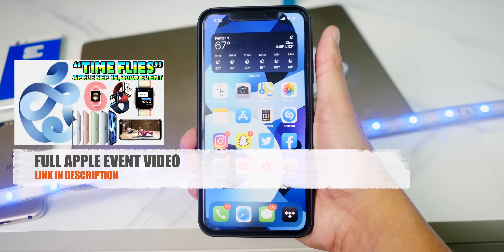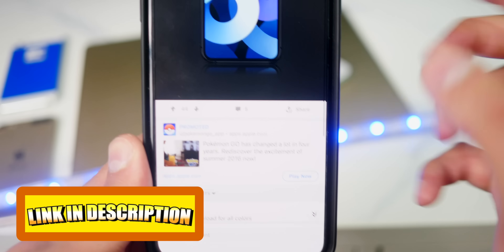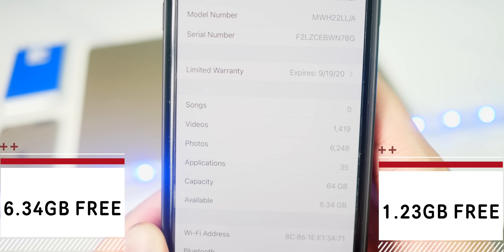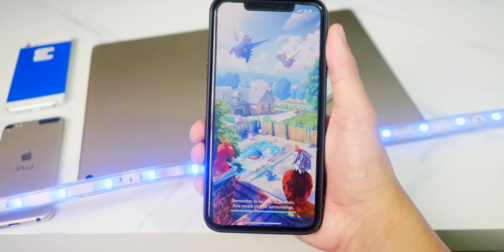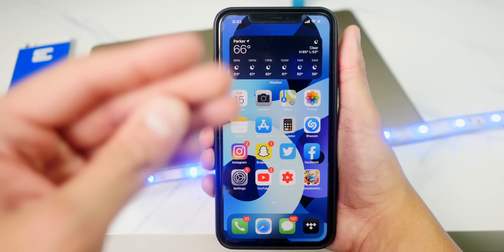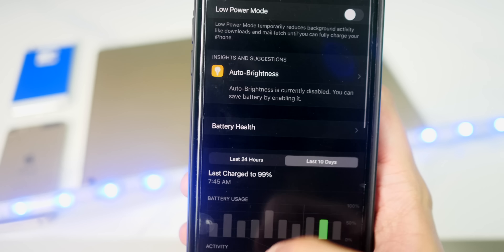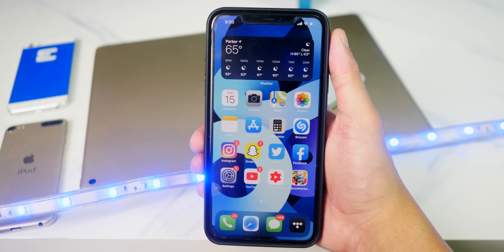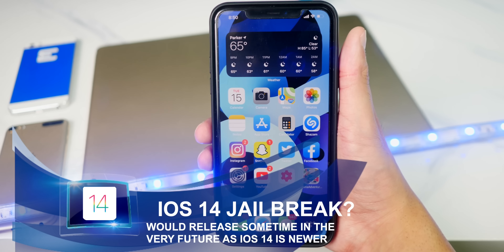iOS 14 GM is Out! - What’s New? (Review)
iOS 14 GM is Out! iOS 14 was released today and I will be showing you all of iOS 14 new features. An iOS 14 what's new review. Also, when is the iOS 14 release date and what about an iOS 14 Jailbreak? The iOS 14 Public Beta is near.